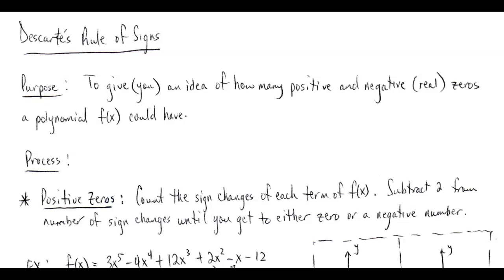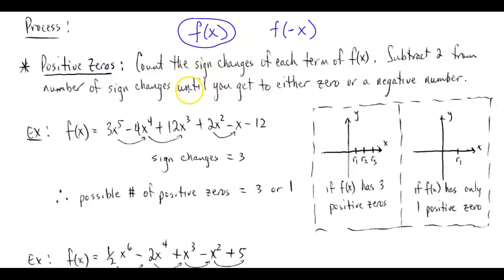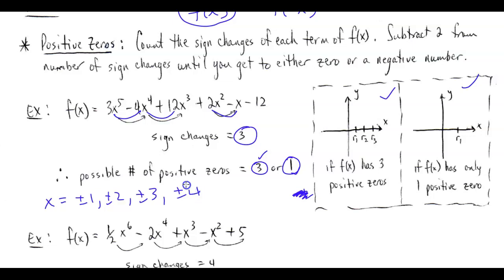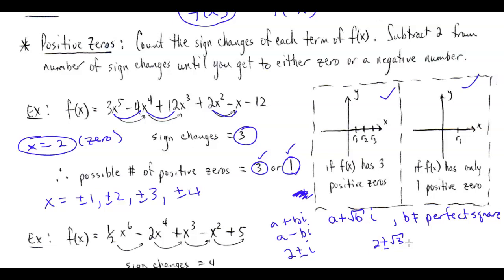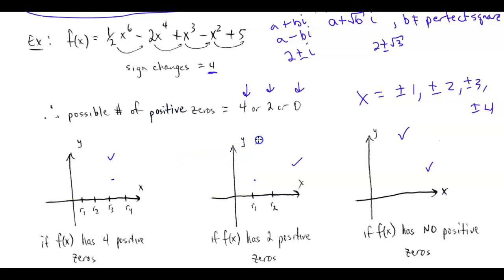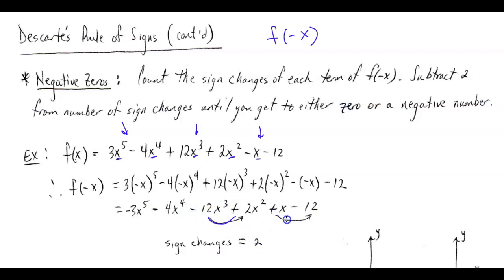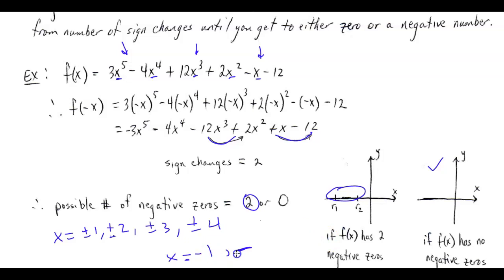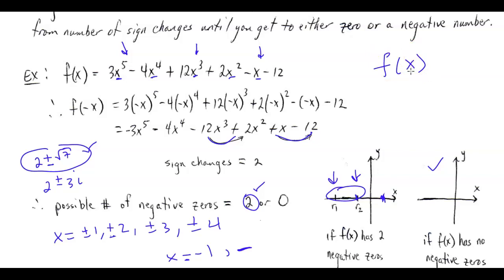Find Zeros of Polynomials of High Degree - Part 2 (Descartes